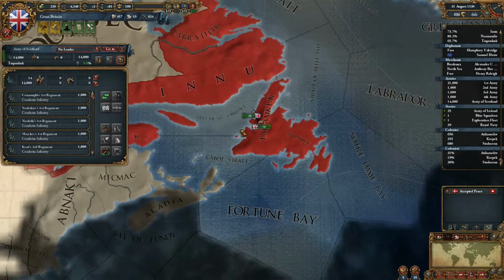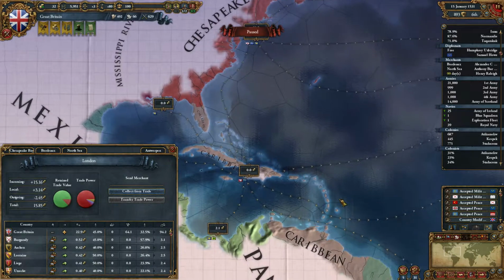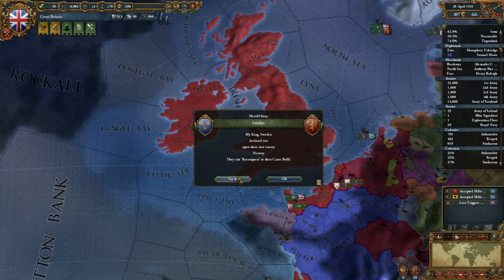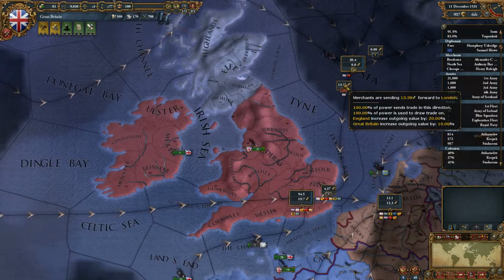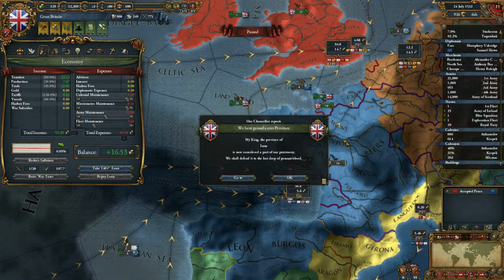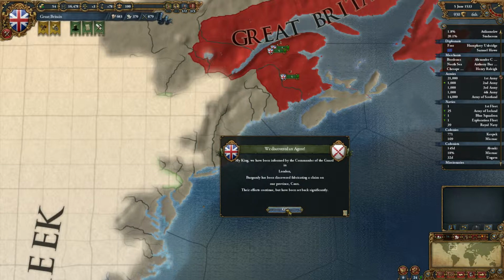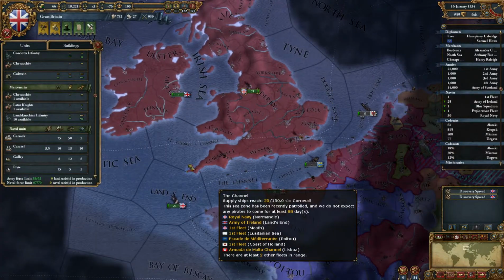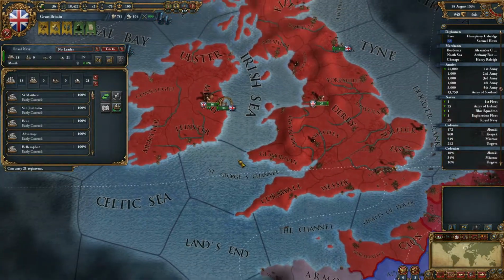Let's Play Europa Universalis IV as England Part 27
Hello and welcome to my first let's play series where we will be taking on the new game from Paradox Interactive Europa Universalis IV. We are going to play as England, focusing on getting the United Kingdom together and battleing Portugal and Castile for the Americas!

This will help me out alot with the channel.